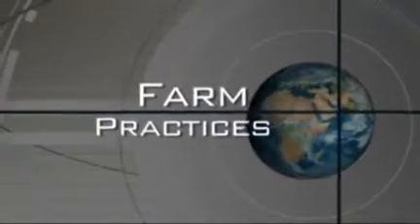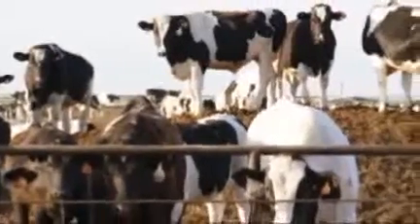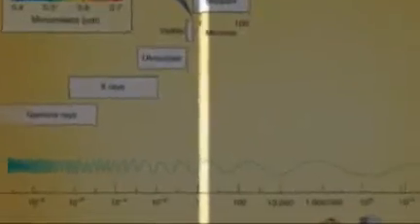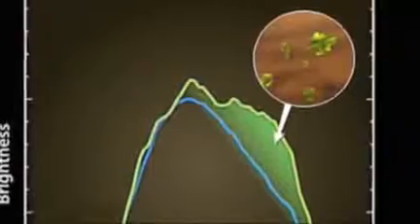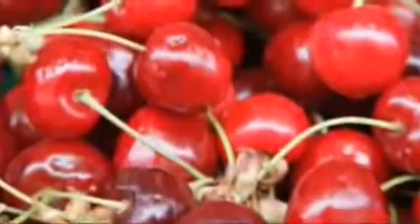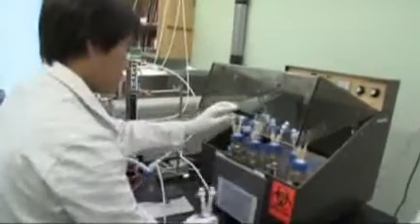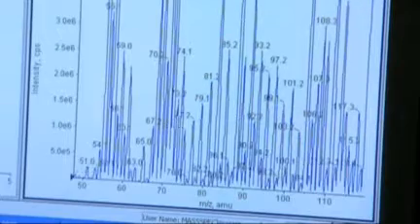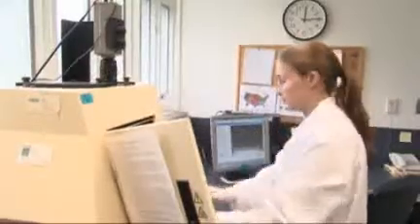VPT Vermont EPSCoR Emerging Science Season 3 Episode 2 part 2 Food Pathogens